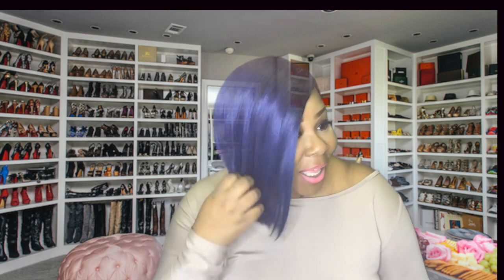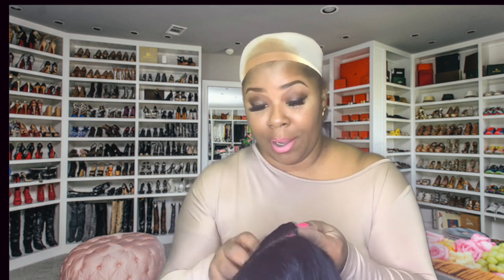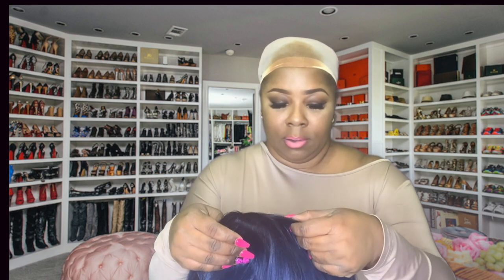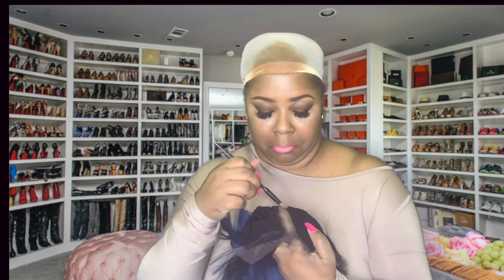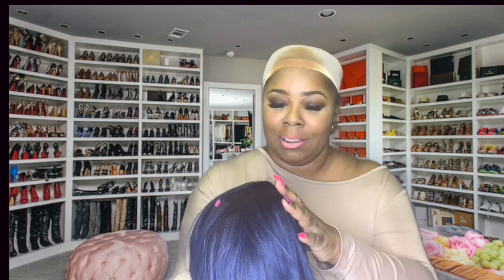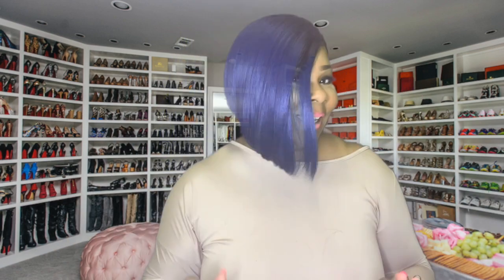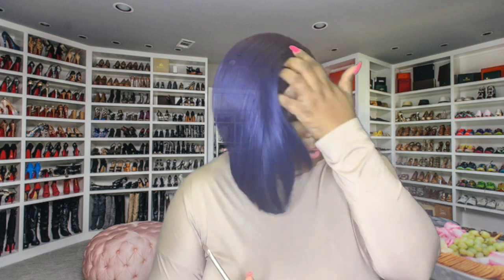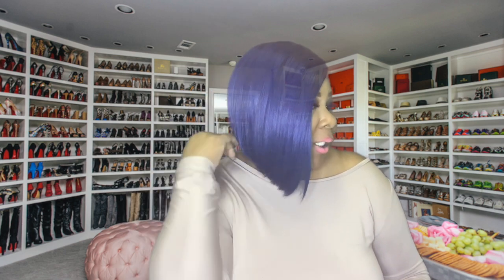Bobbi Boss lace front Nadine bob wig review | Affordable Wig | How to slay a synthetic wig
Cheap Sythethic Wig review

Fb page is Facebook.com/Damasterstylist

Amazon list

Need to send me something:
838 Park Ave
Lake park, Florida 33403